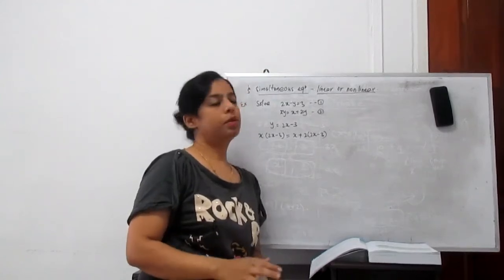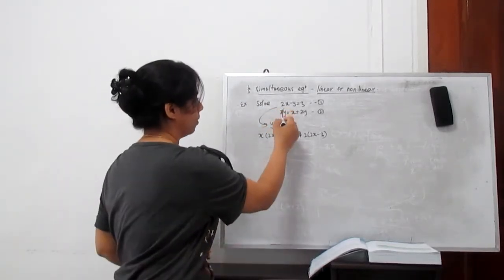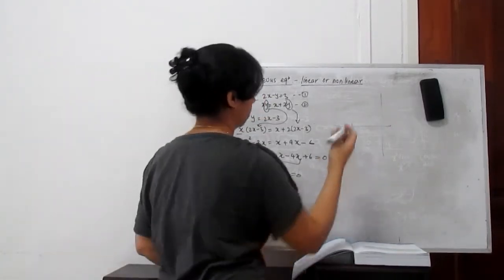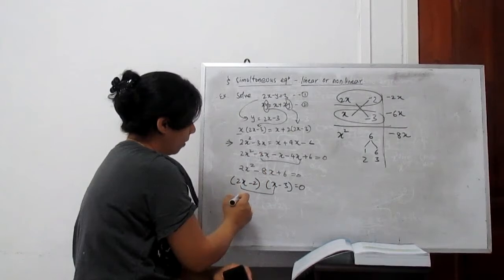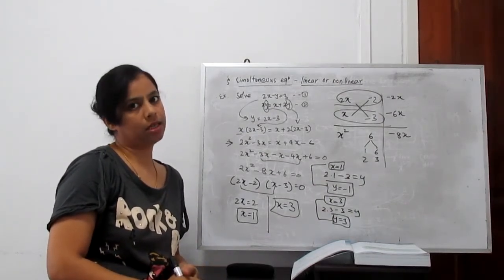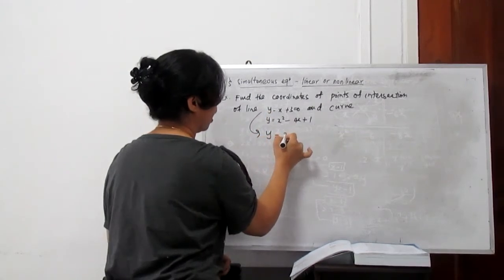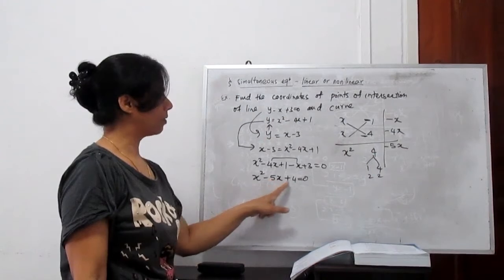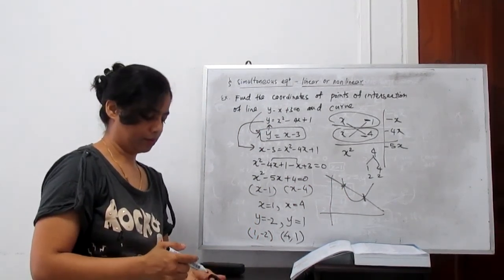Simultaneous eq.-linear and non linear ( Secondary school maths)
see how to solve simultaneous equation when in pair of given equation one is linear and another is quadratic equation.